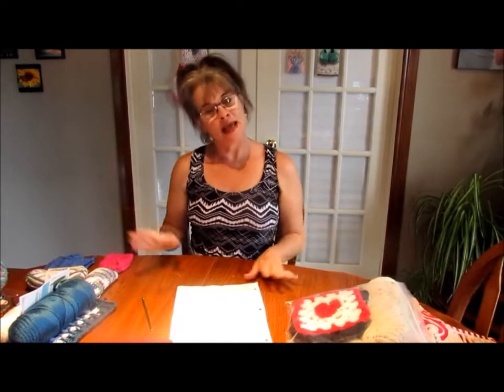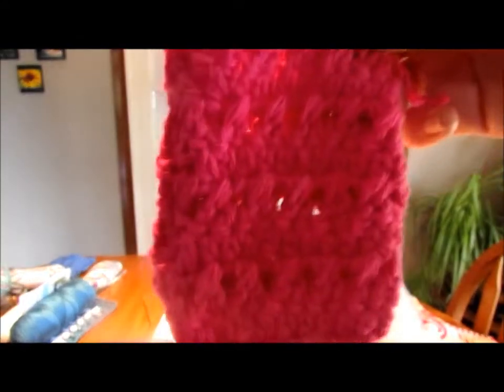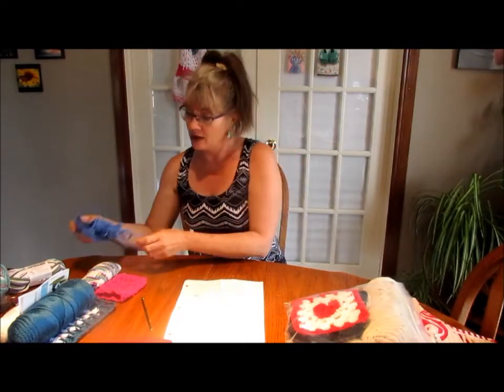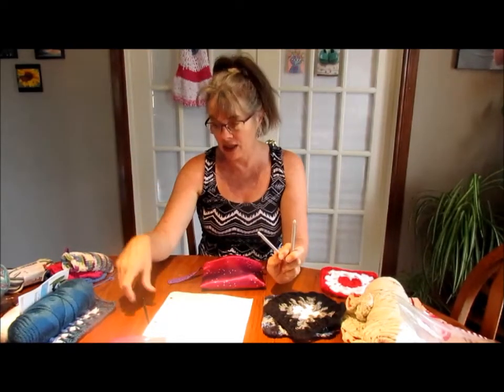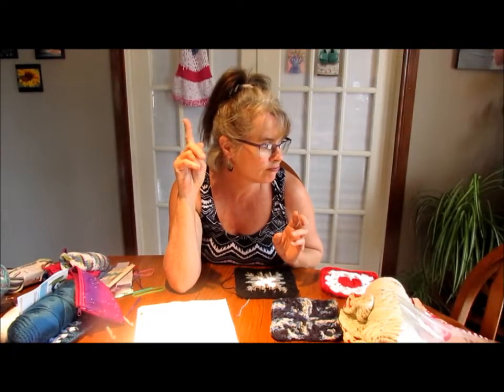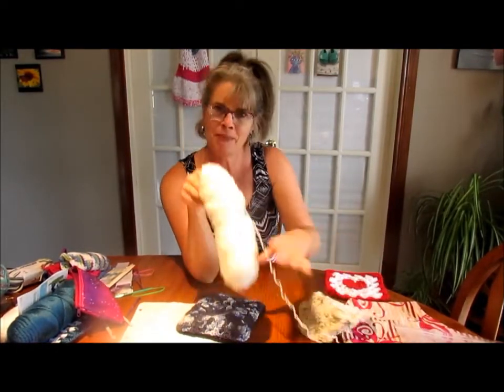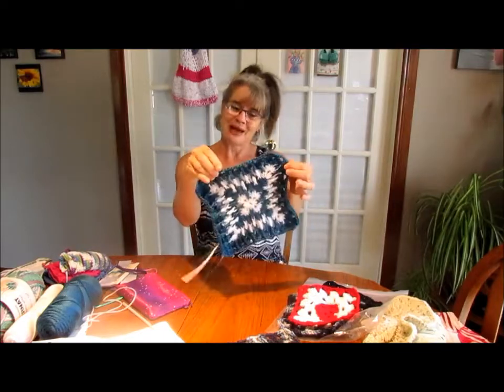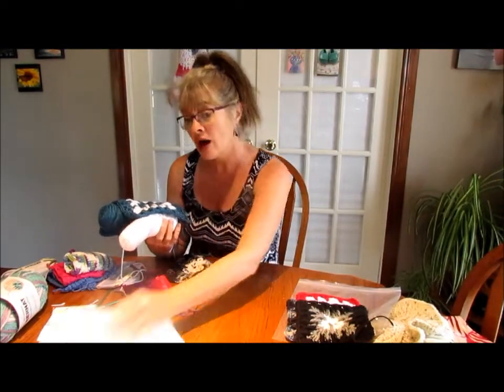LISA'S "F.O's" & Mistakes, of course !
Come check out, what Lisa crocheted !!!
...and it would not be a "Lisa's Crochet " video, if she didn't show you her mistakes !  (LOL)

Thanks, to all of these Youtube Tutorials ...